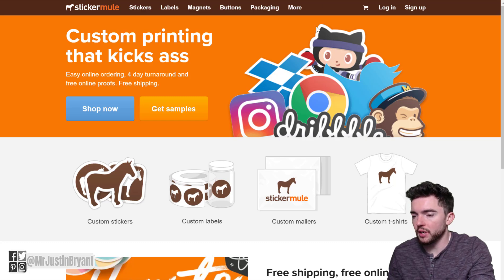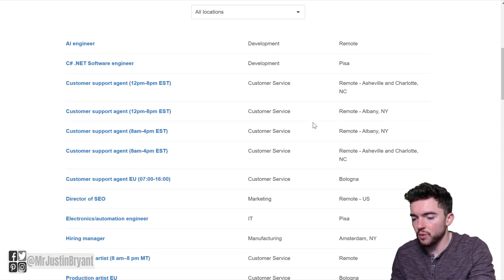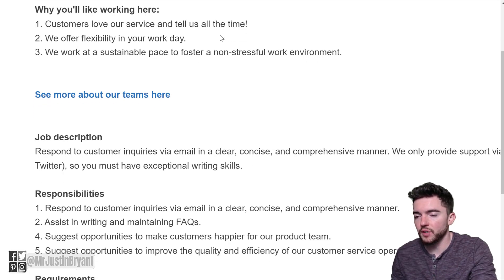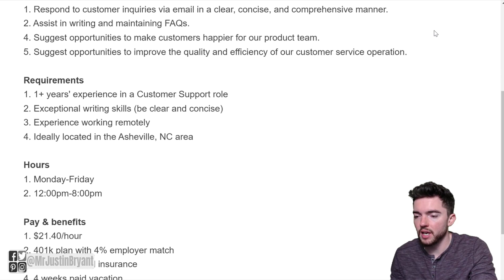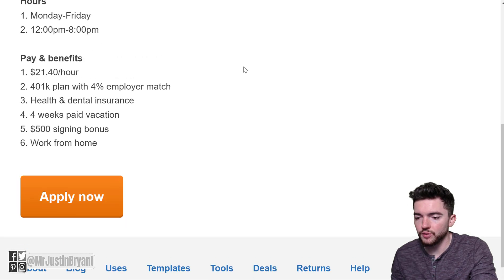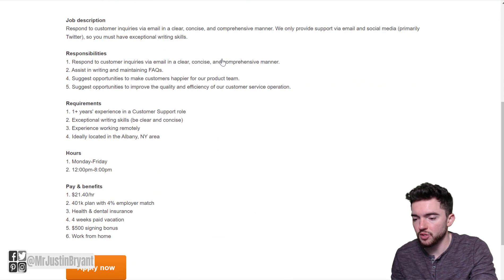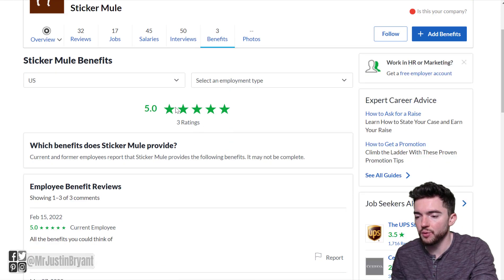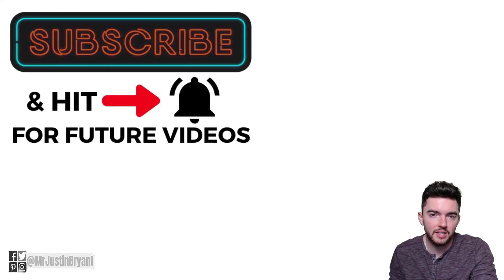$21.40/Hour Non-Phone Work-From-Home Jobs $500 Upfront Sign On Bonus 2022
Here are some $21.40/hour non-phone work-from-home jobs with $500 upfront sign on bonuses. for video notes, related content, tips, and helpful resources mentioned.

LET’S CONNECT!